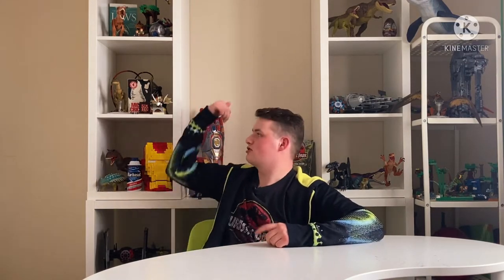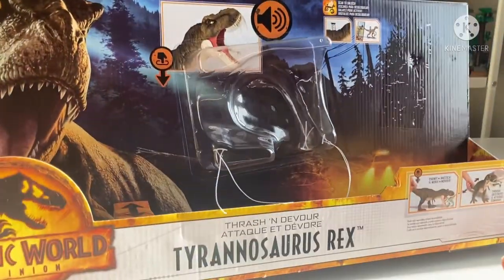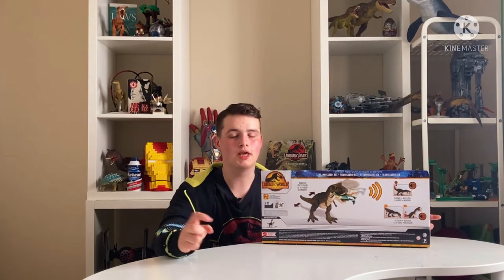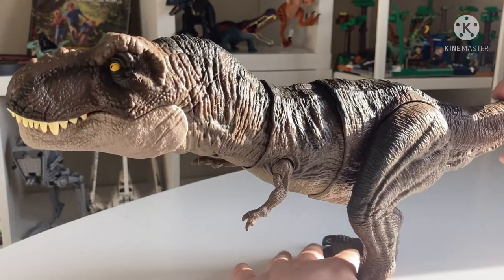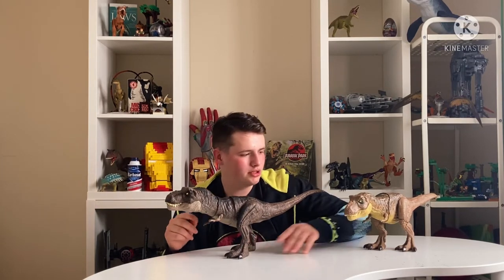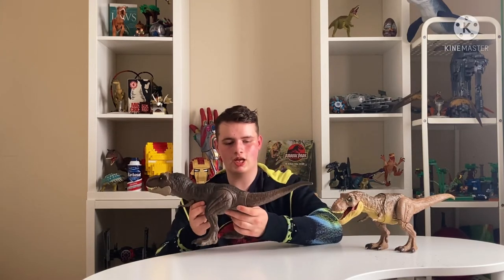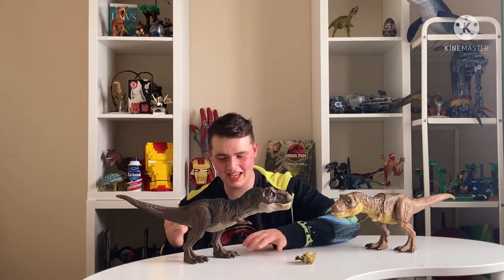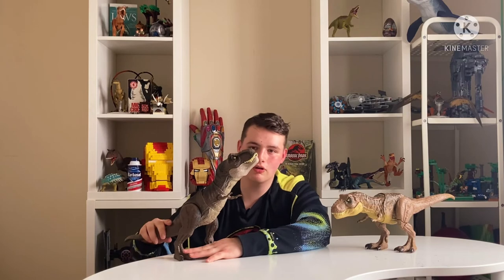THE BEST T.REX OF THEM ALL!!! - Jurassic World Dominion! Unboxing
We’ve had dozens of T.Rex’s in the past but none have come close to this one and let’s take a look at the THRASH N’ DEVOUR TYRANNOSAURUS REX!!!